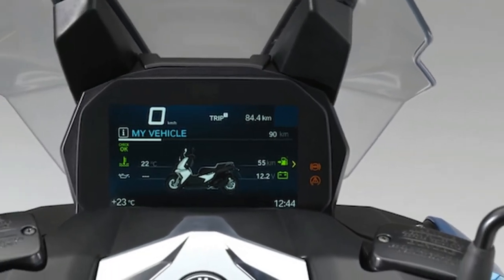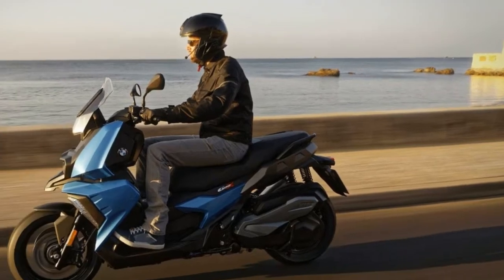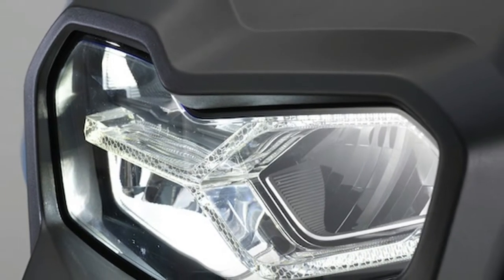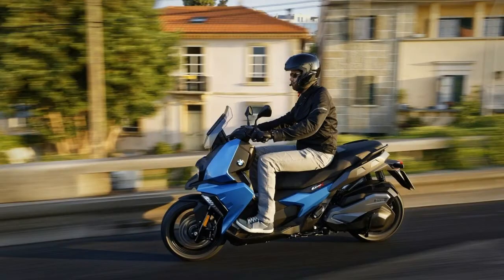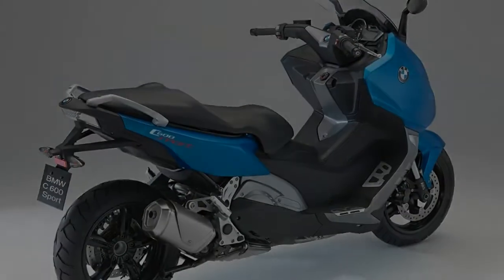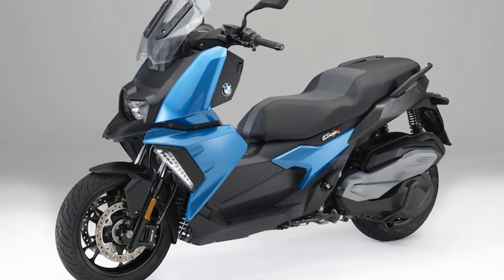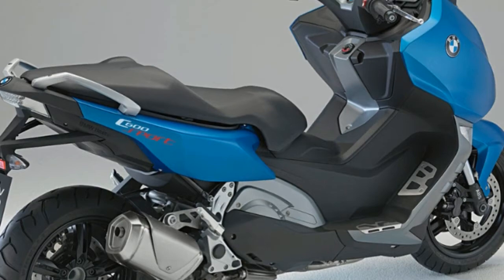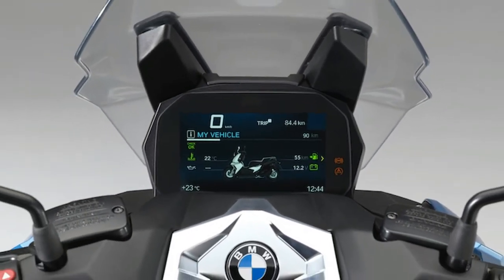WOW!! BMW New C 400 X Scooter Review!